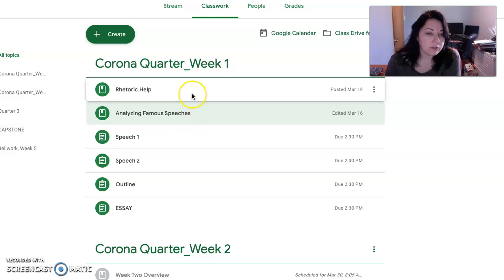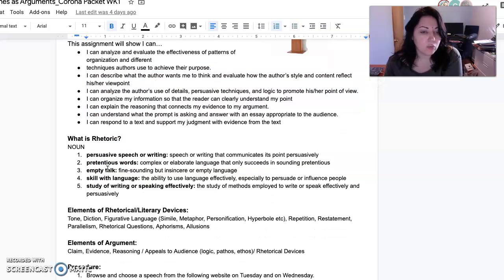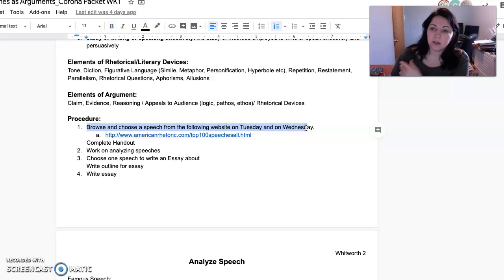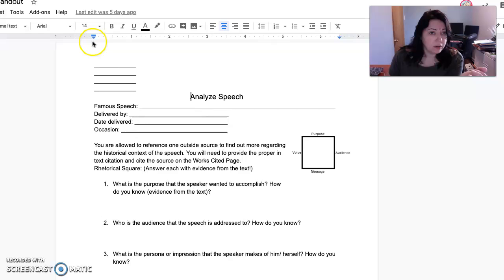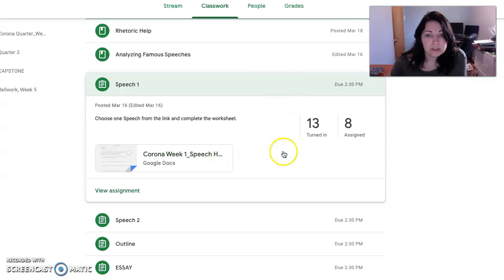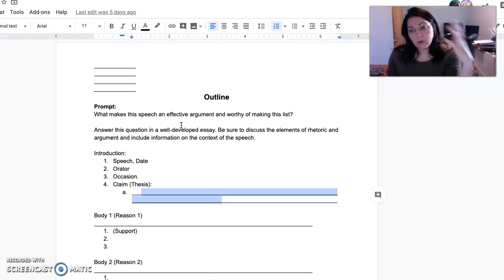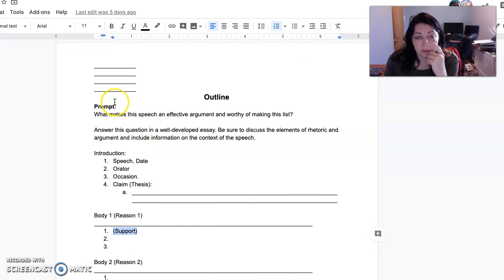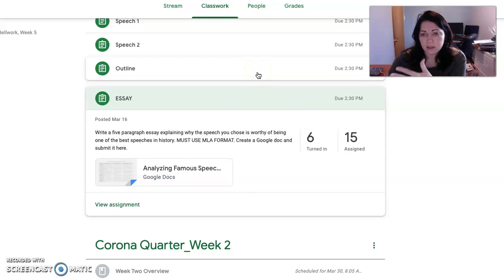Week 1_ Pd 2,3,4,7